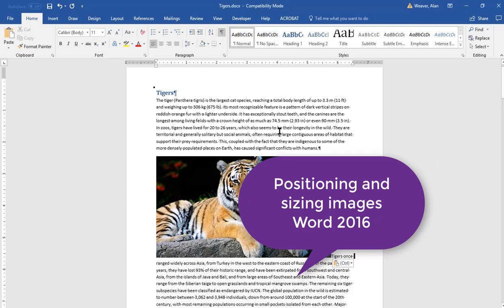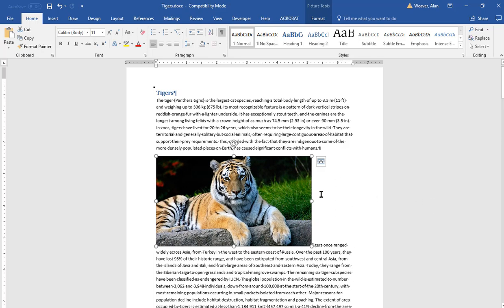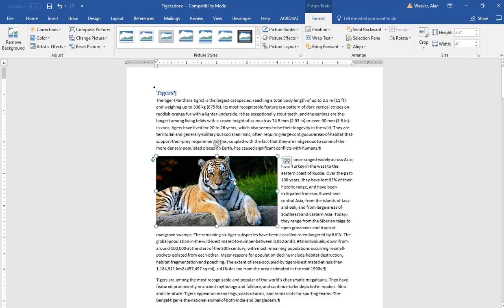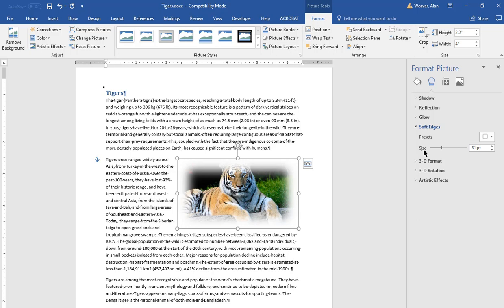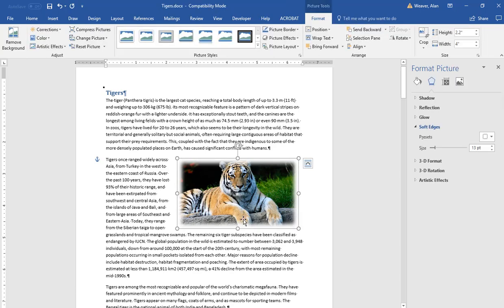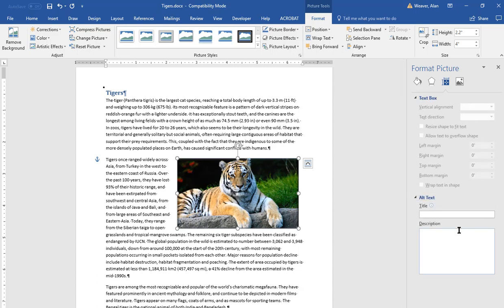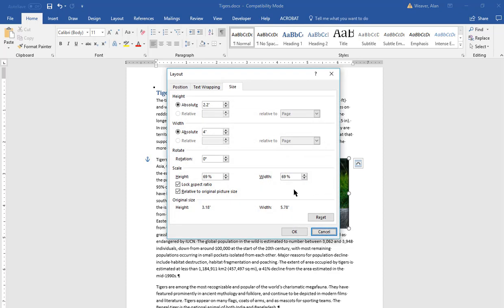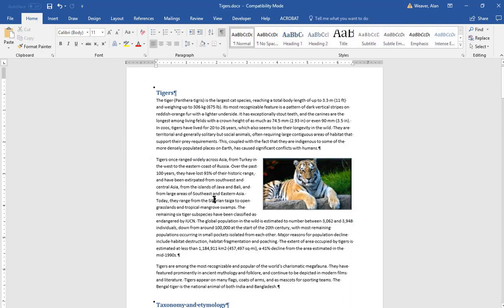Position and size images Word 2016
This demonstrates different methods to size and position an image in Word 2016.  It works differently than PowerPoint.